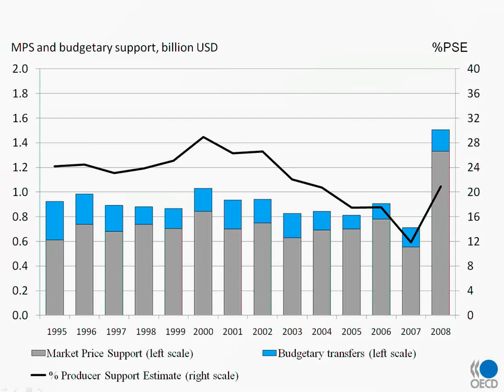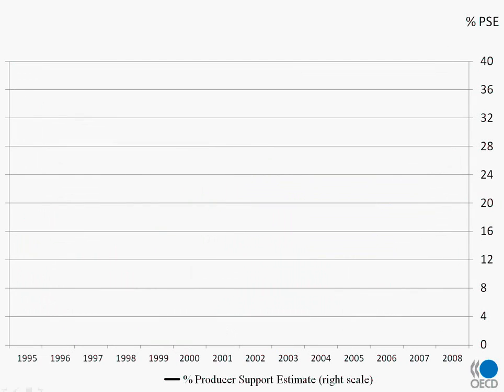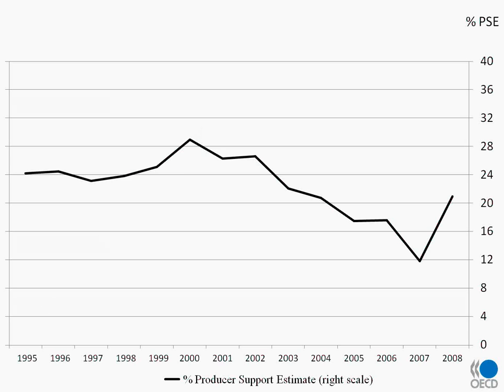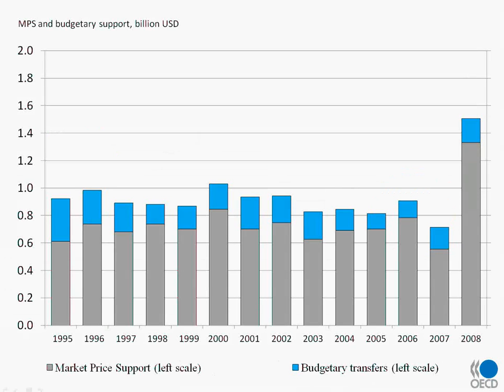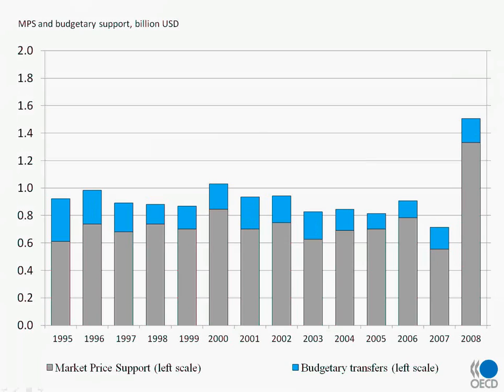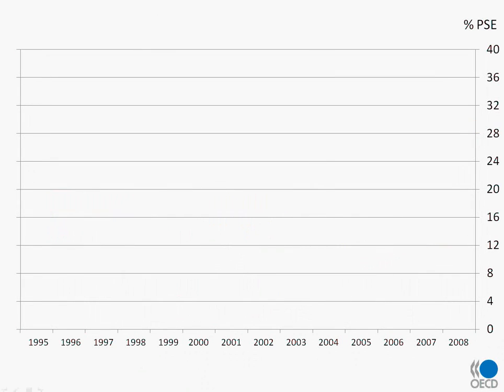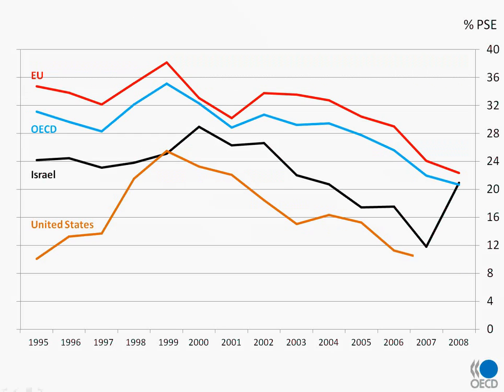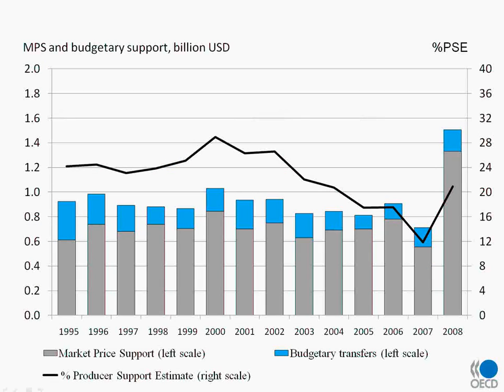OECD Review of Agricultural Policies: Israel